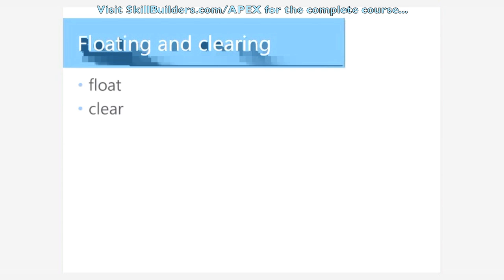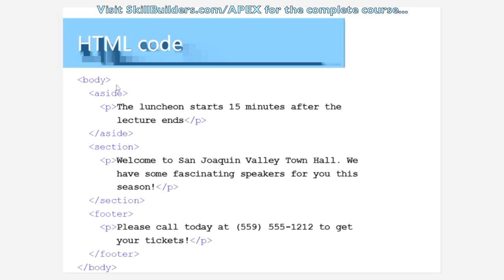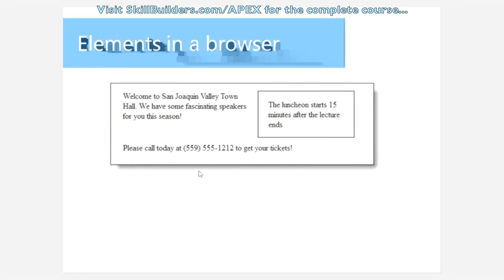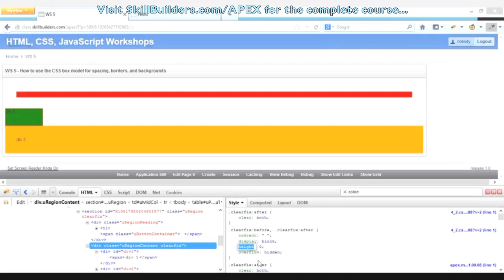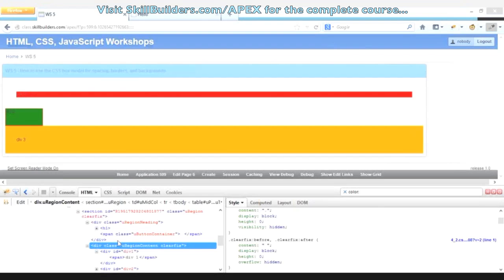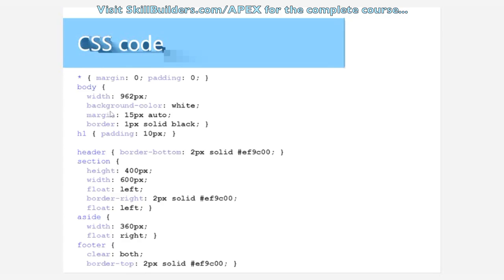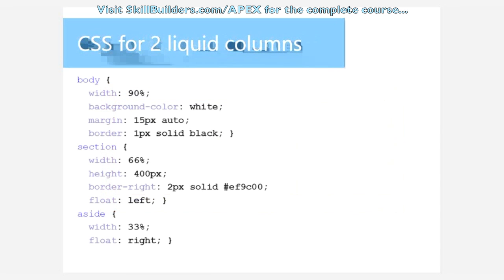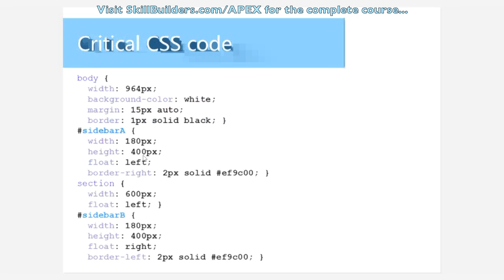HTML and CSS for Page Layout Tutorial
Learn to code HTML and CSS for Page Layout, including float (floating), clear, and overall formatting of a web page.

This is an excerpt from SkillBuilders "HTML5, CSS, and JavaScript in APEX" course.